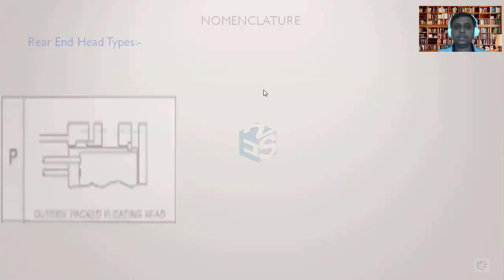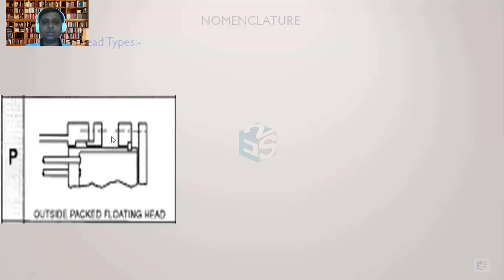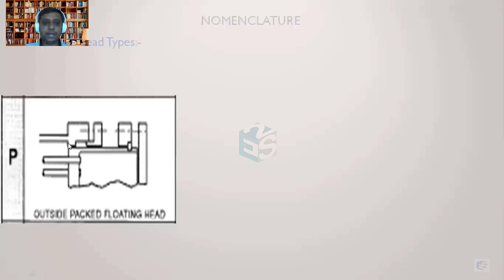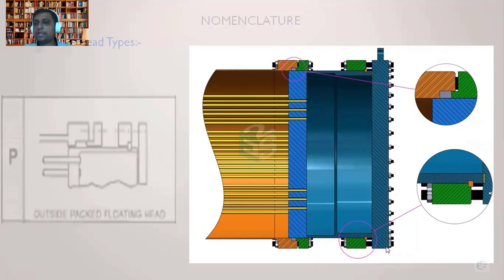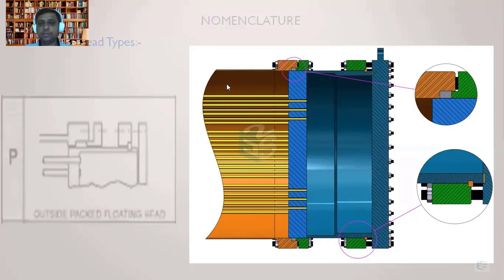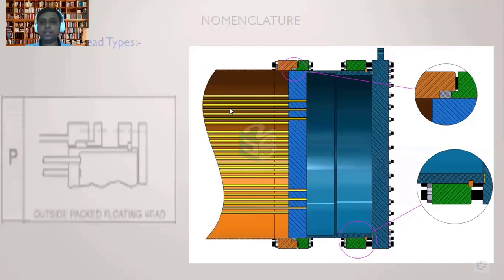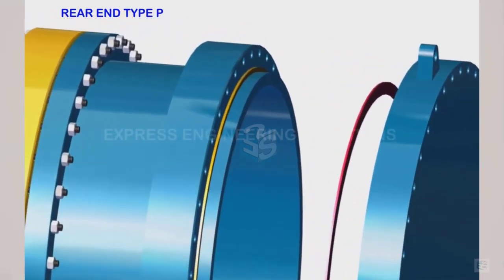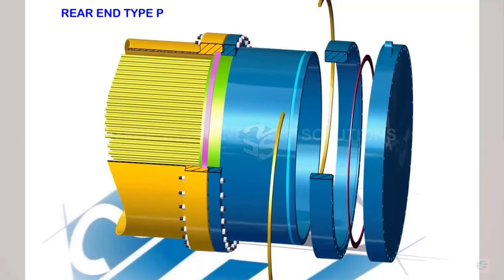𝐏-𝐓𝐘𝐏𝐄 𝐑𝐄𝐀𝐑 𝐄𝐍𝐃 | SHELL & TUBE HEAT EXCHANGER | TEMA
𝐁𝐞 𝐭𝐡𝐞 𝐁𝐞𝐬𝐭 in Mechanical Design of Heat Exchanger.  Check out other free video lectures to understand the quality of our training.